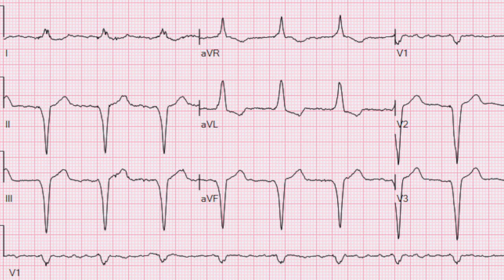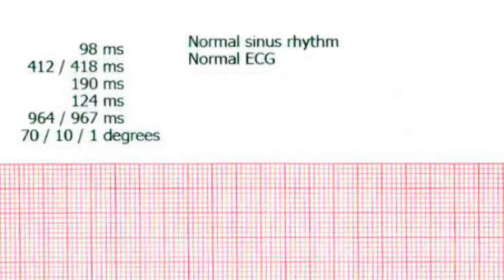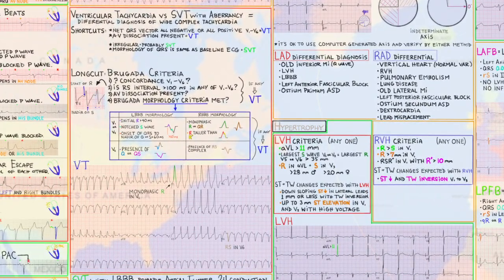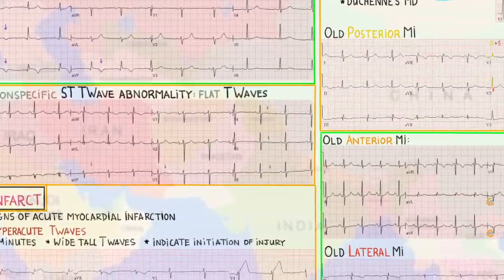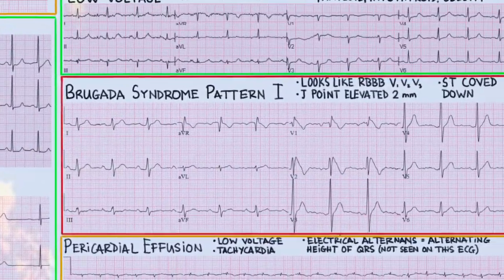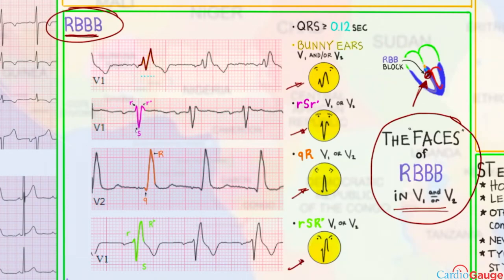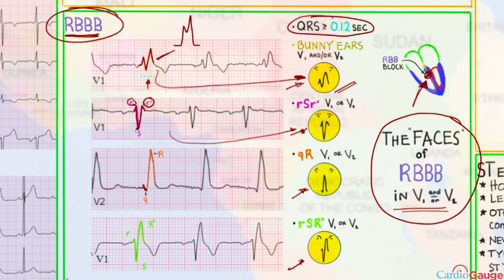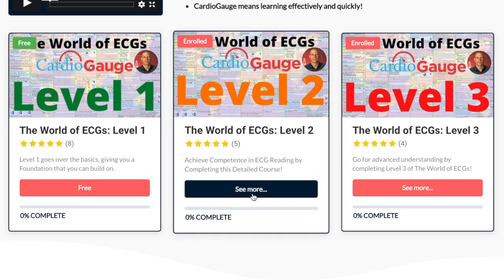World of ECGs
Complete program with Self Assessment Tests at each level.  Dr Ritter Takes you on a journey over the World of ECGs Map. You WILL KNOW ECGs! Level 1 is a complete lesson, with test included, for FREE.